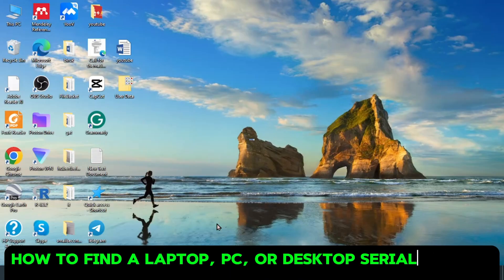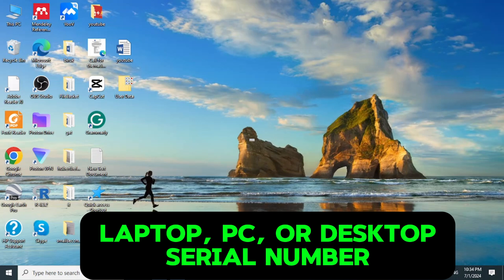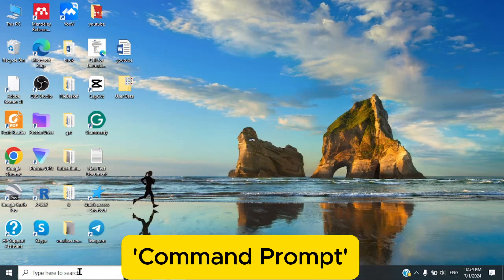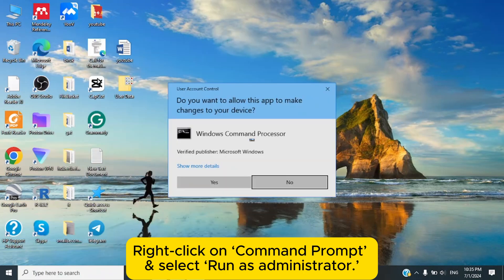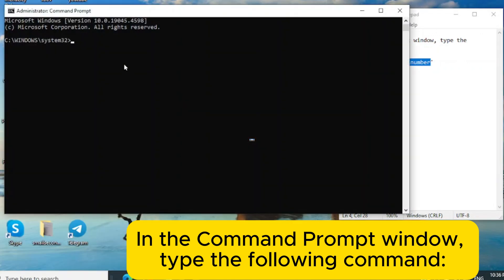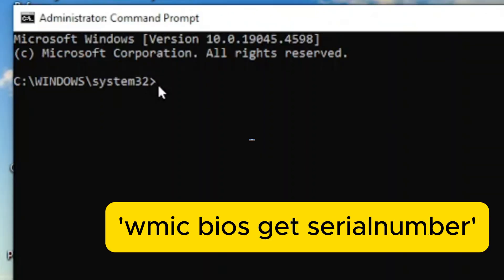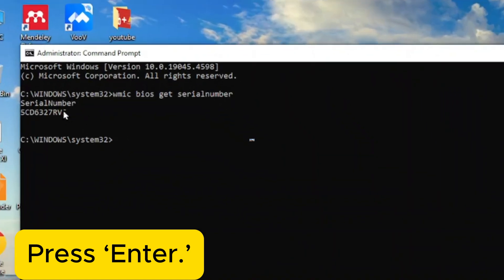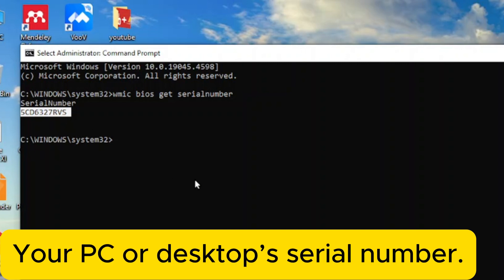How to Find a Laptop, or Desktop Serial Numberየላፕቶፕ,ወይም ዴስክቶፕ ኮምፕዩተር መለያ ቁጥር እንዴት ማግኘት እንደሚቻል /pc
How to Find Your Laptop, PC, or Desktop Serial Number and Product ID 🔍
In this quick tutorial, I’ll show you the easiest way to find the serial number for your laptop, PC, or desktop without physically checking the device. No need to hunt for stickers or flip your device upside down! Just follow these steps using the command prompt:
1. Open Command Prompt:
o Type ‘Command Prompt’ in the search bar.
o Right-click on ‘Command Prompt’ and select ‘Run as administrator.’
o Confirm by clicking ‘Yes.’
2. Retrieve the Serial Number:
o In the Command Prompt window, type the following command:
o wmic bios get serialnumber
o Press ‘Enter.’
o The displayed value is your PC or desktop’s serial number.
That’s it! 🎉 Now you can easily find your device’s serial number whenever you need it.
link: wmic bios get serialnumber